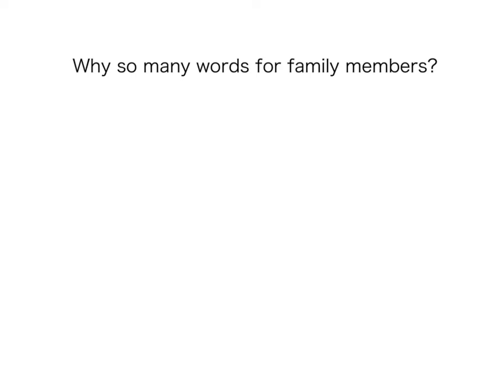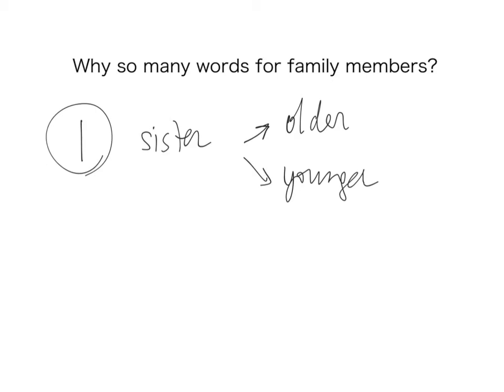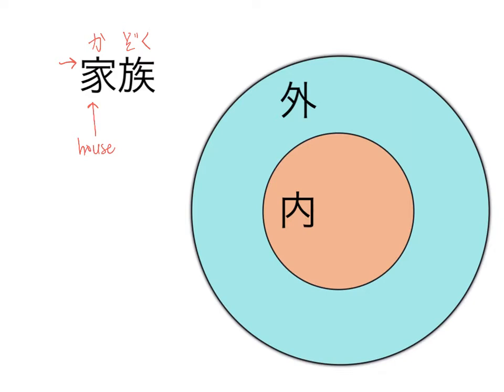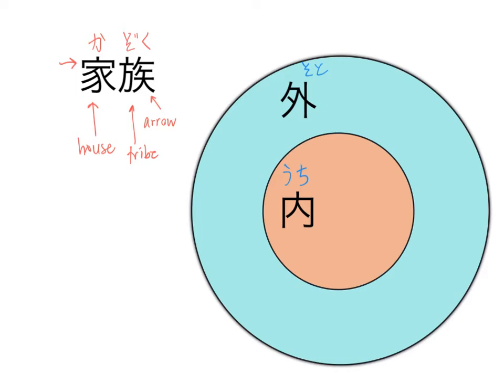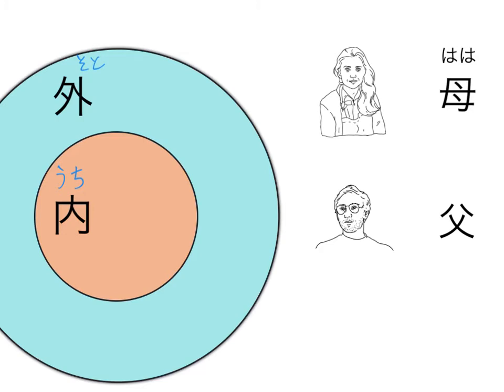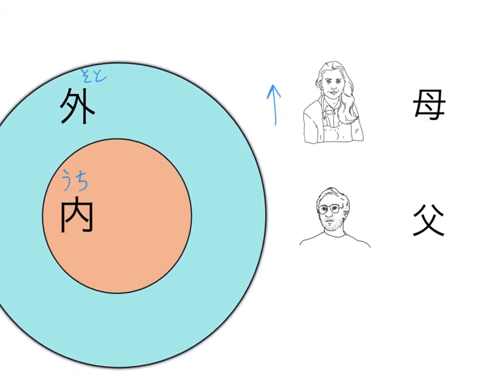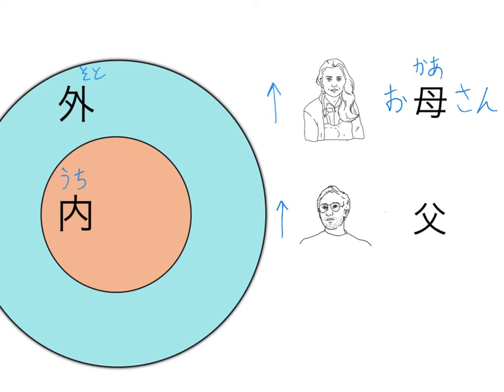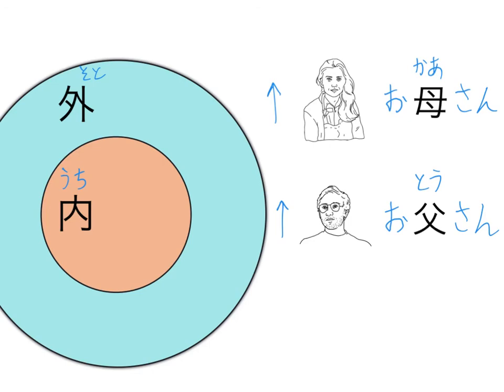Japanese at ETHS - J1 family vocabulary intro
This lesson lays out some basic principles for understanding how to use family vocabulary in Japanese.